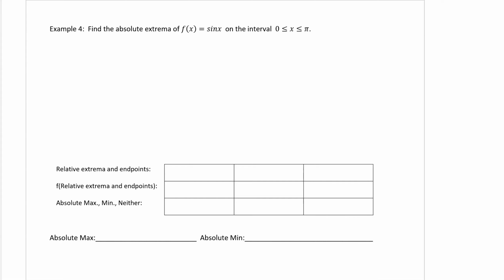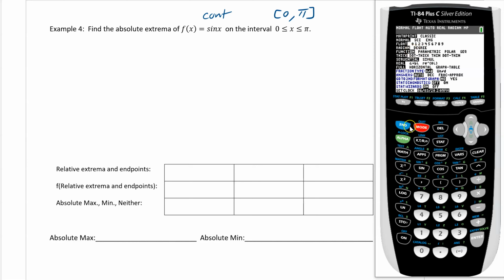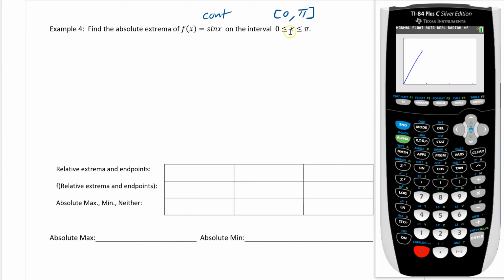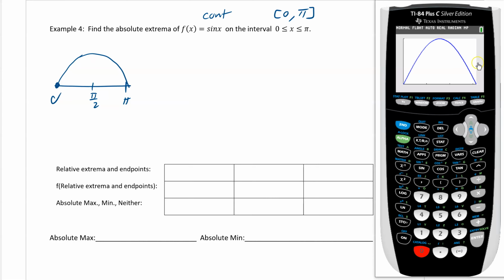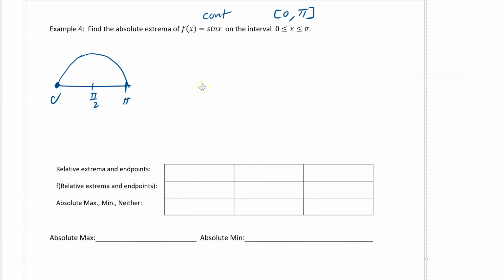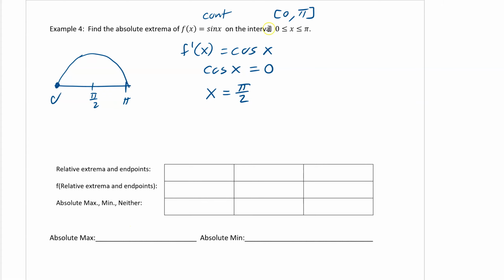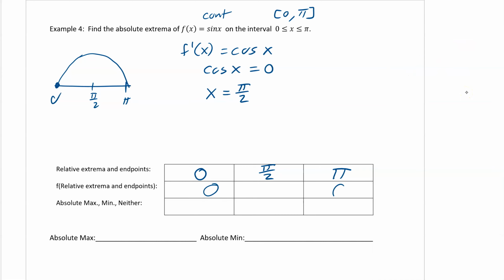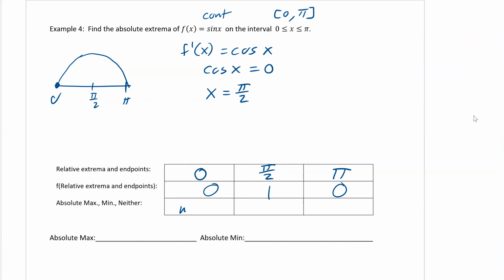3 1 j absolute max and min trig functions